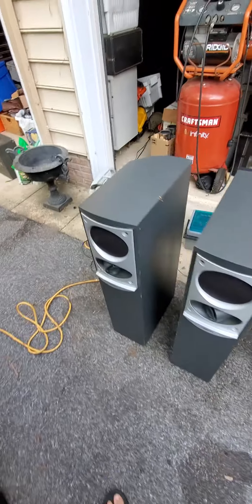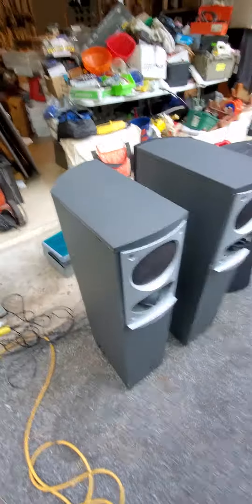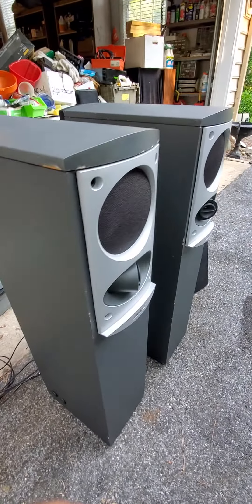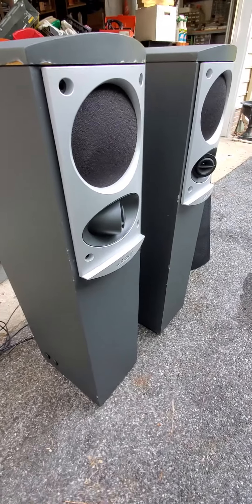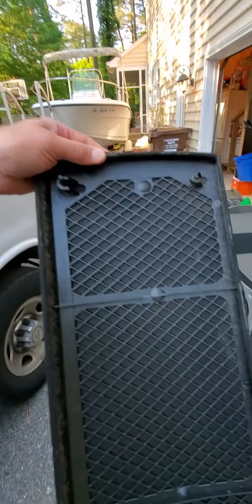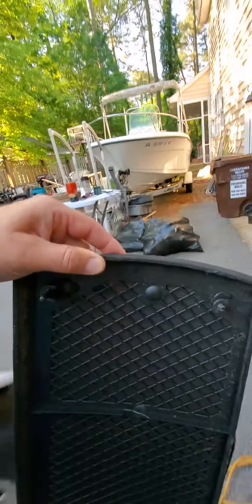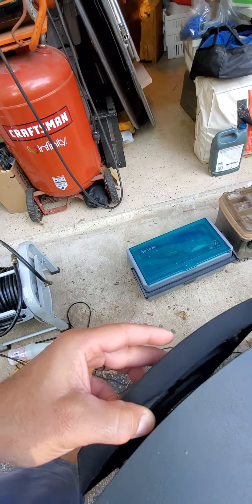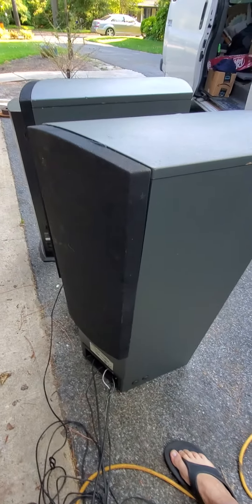Bose 701 series II. 2